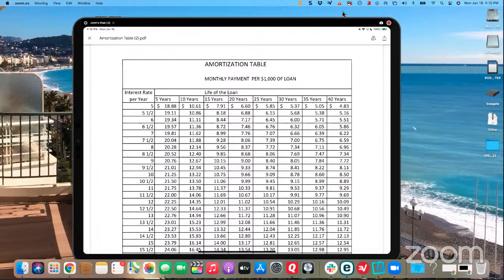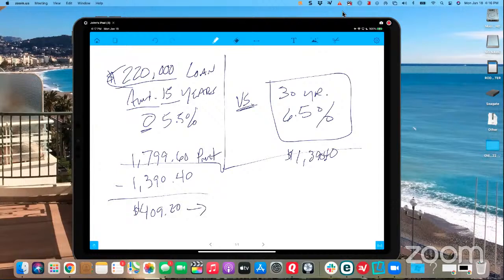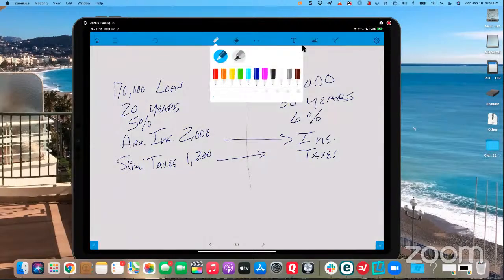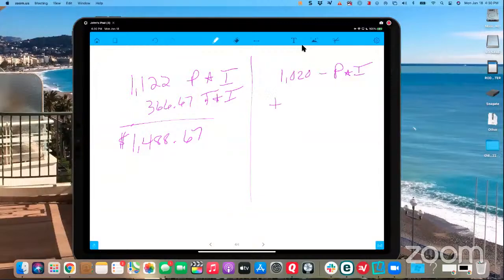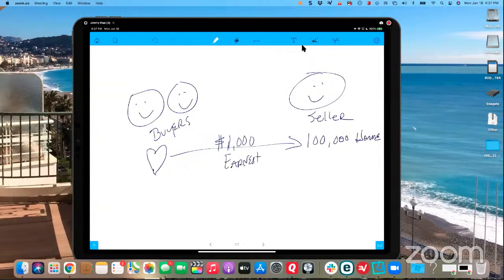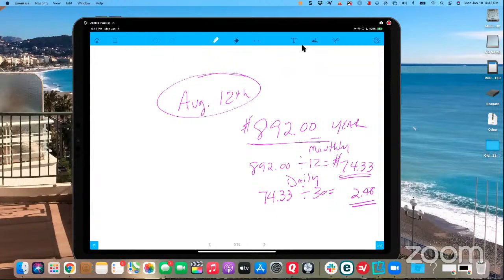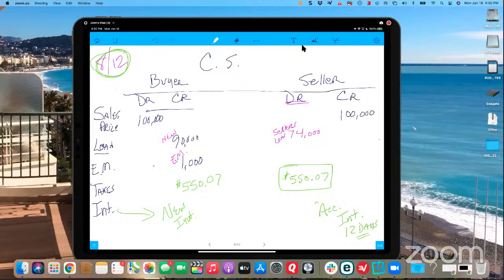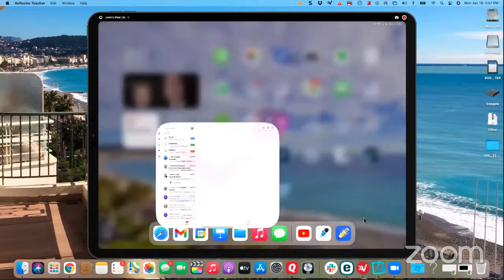Real Estate Exam Study Session with Global Real Estate School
Are you currently enrolled in a pre-license real estate school in the U.S.?  If so, and you need help, subscribe to our social media for timely tips to help you pass the real estate exam on the first attempt!
Or if you’d like to enroll to become a real estate agent, visit us here to see about signing up for one of our pre-license or broker courses!